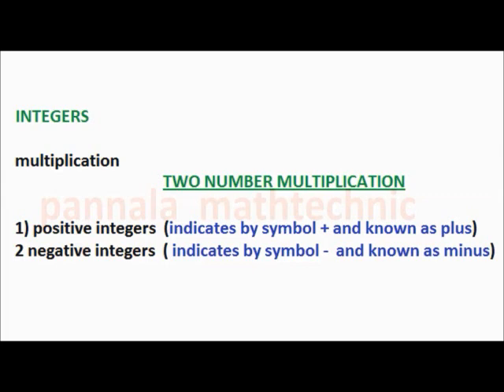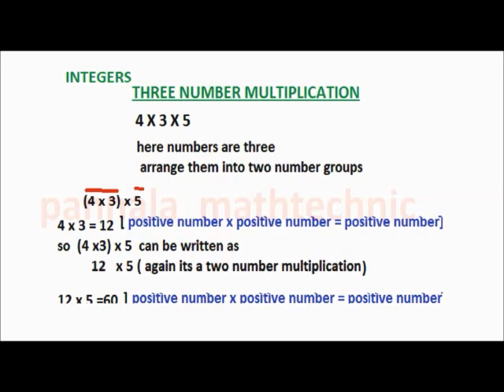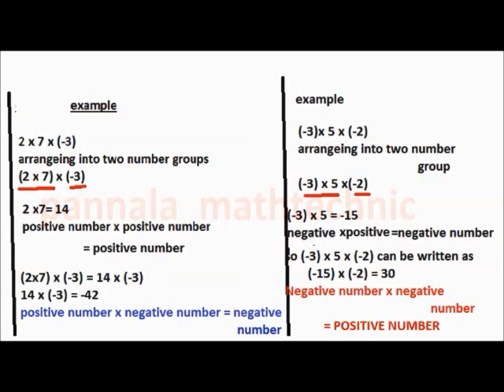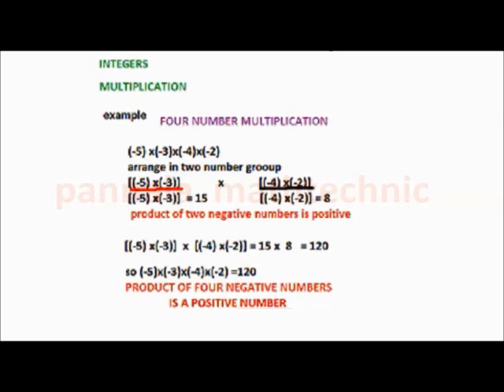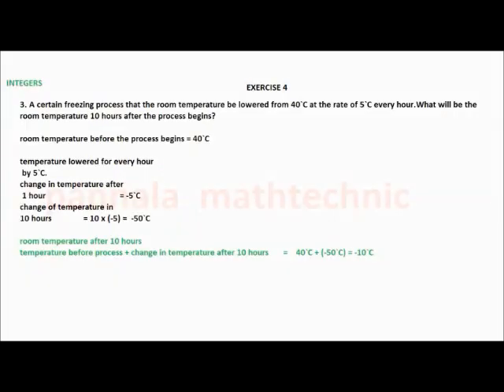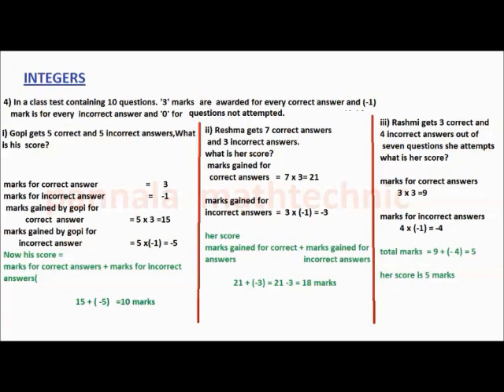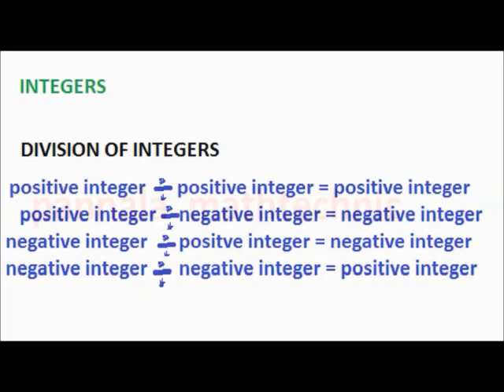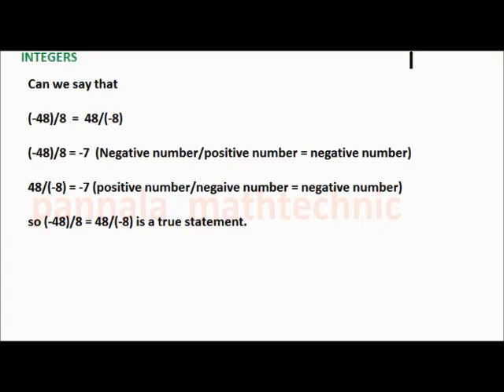class 7-Integers-Multiplication of Integers and division of Integers-7th class math-Telangana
Integers for 7th standard students.covered Telangana state syllabus.explained in english. Multiplication of Integers and Division of Integers. covered all the exercise  problems .pannala math technics